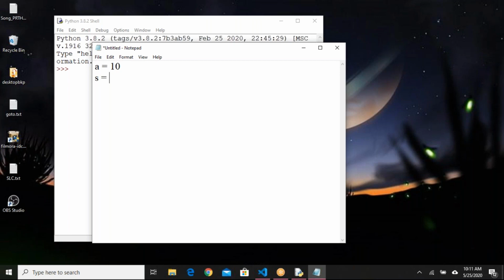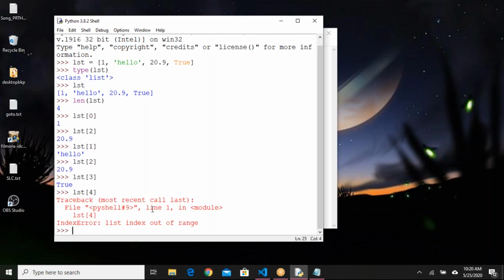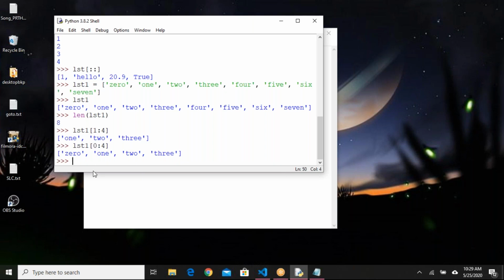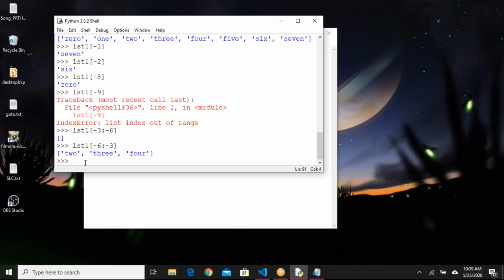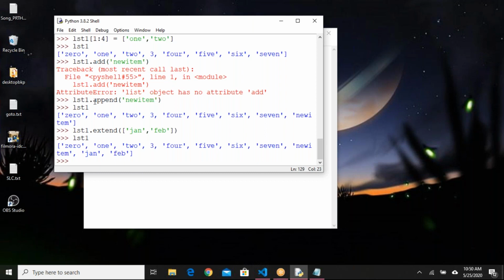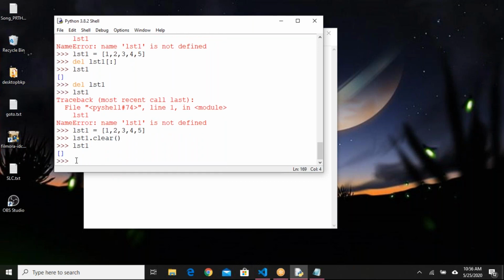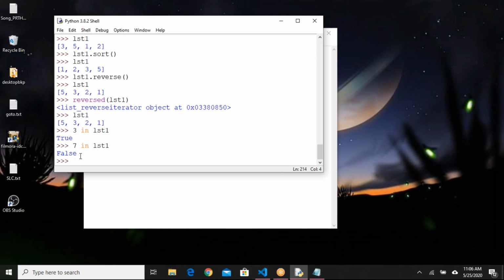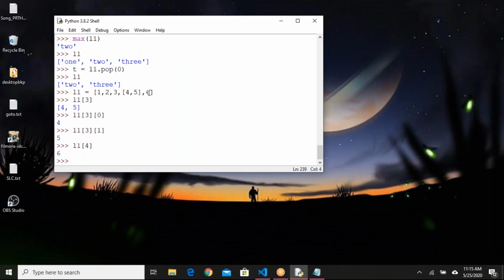Python Day#6 1 Slicing operations of Lists